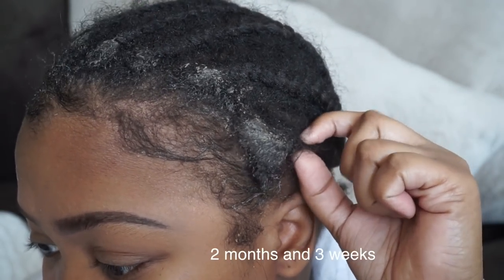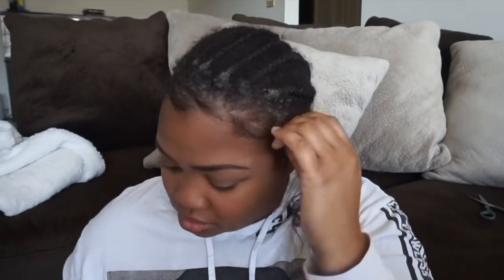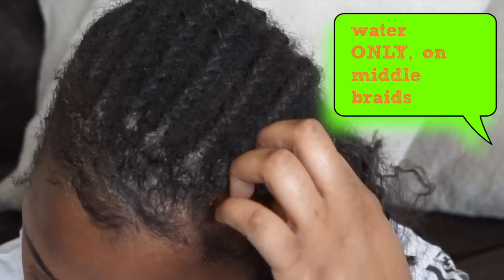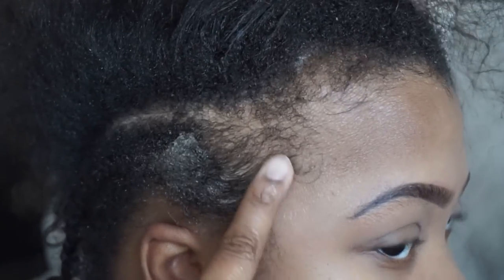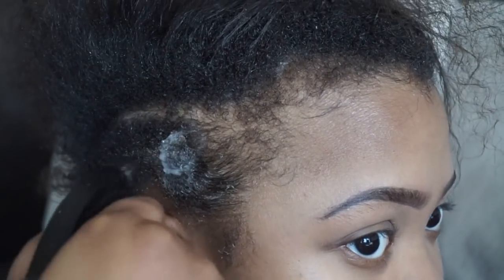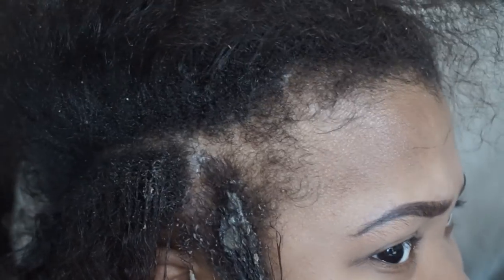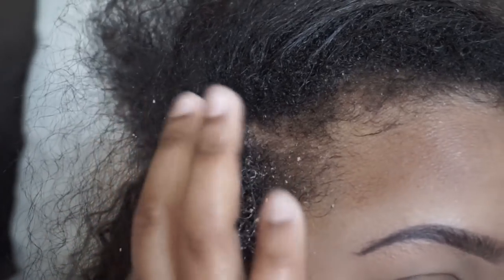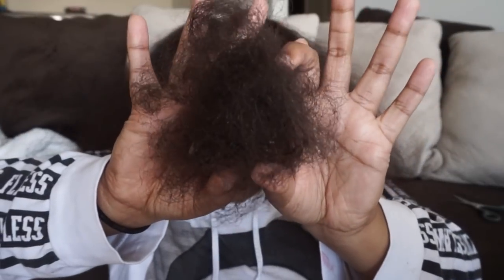3 Month Old Braid Takedown and Detangle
Who knew sharing your dirty hair with the world was a thing? I have seen so many of these videos recently and it was time for a takedown so here we go..

This video took me so long to film the camera kept dying. I filmed my blow out, moisturize and seal, talked through it alllllllll. It was like 7 hours I had to edit. Just to cut everything I did after I washed my hair because the video was TOO long. Took me 2 weeks to edit 7 hours into 10 mins. I cut a lot out and I had a bunch to say but I will have more chances to say what I need to and if you have any questions or concerns feel free to!

It's A 10 Miracle Leave In Product (Ulta)
Water (Sink)

º I N S T A G R A M

º S N A P C H A T

Have a video suggestion or constructive criticism? Let me know!